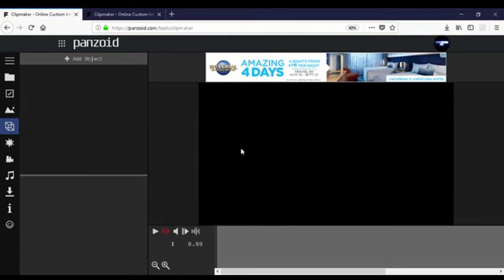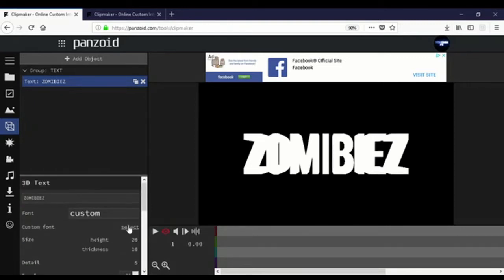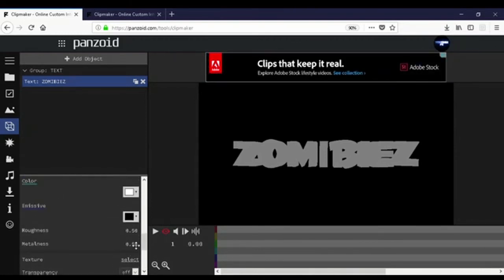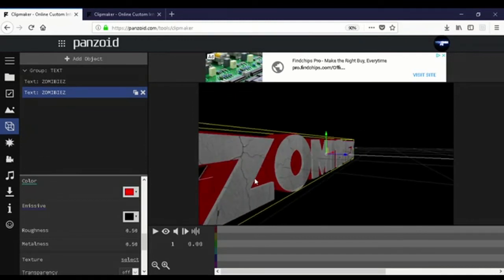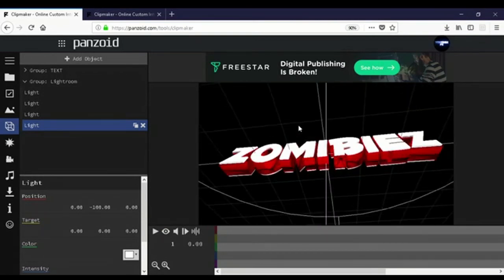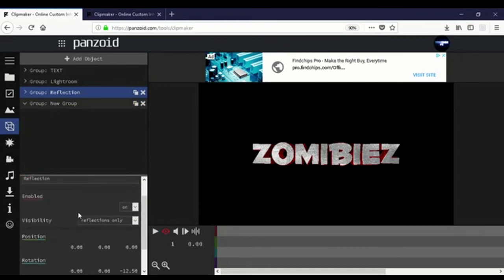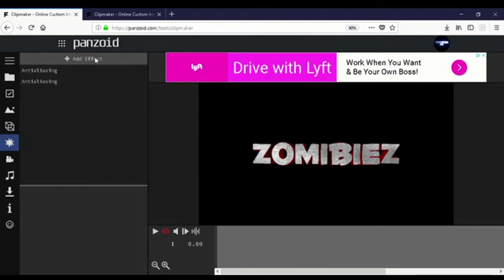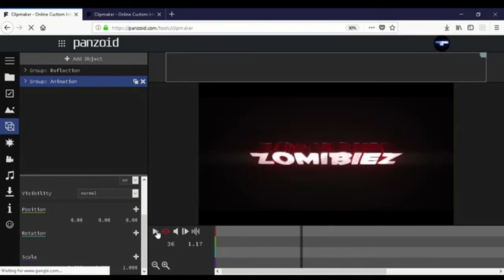How To Get Shiny Text In Panzoid - ZomibiezFx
(The Website For The Fonts)